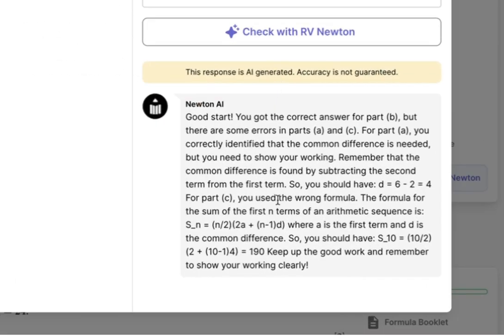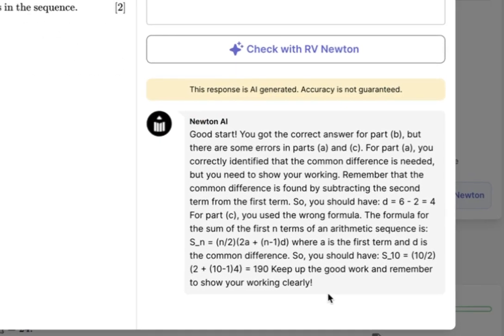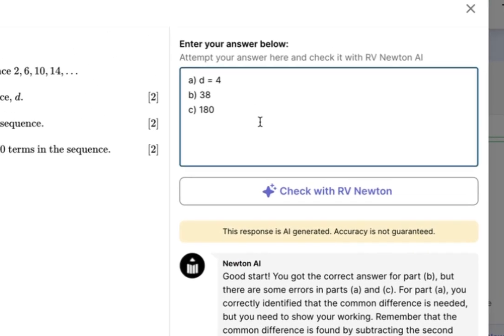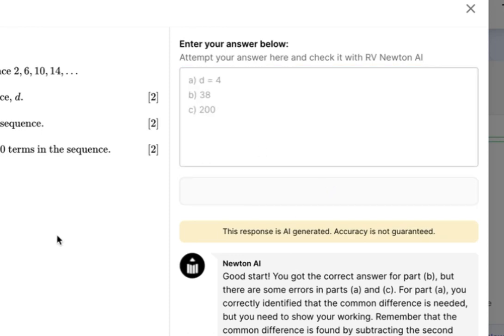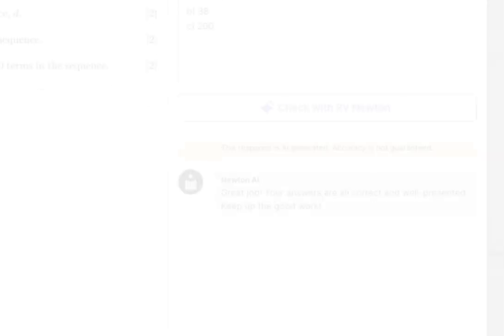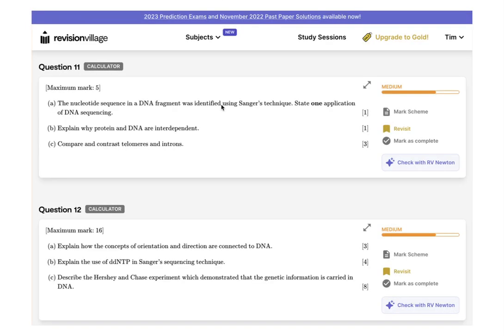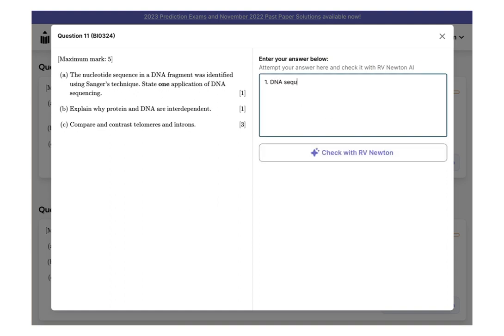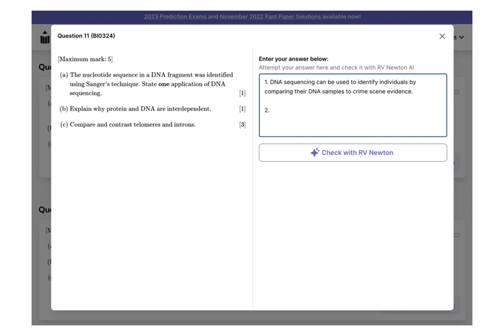Introducing Revision Village Newton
Revision Village Newton gives gold users the ability to check their answers based on the worlds best AI!